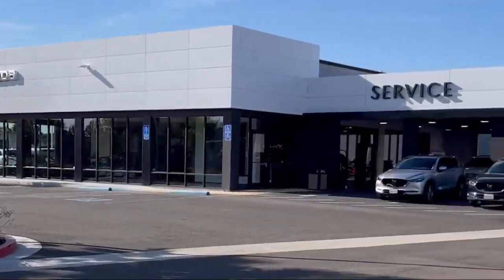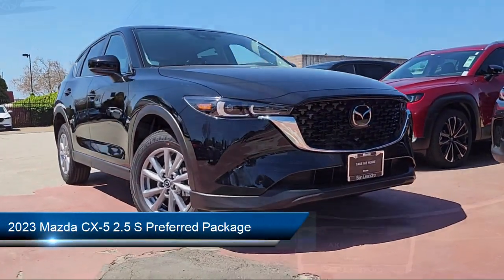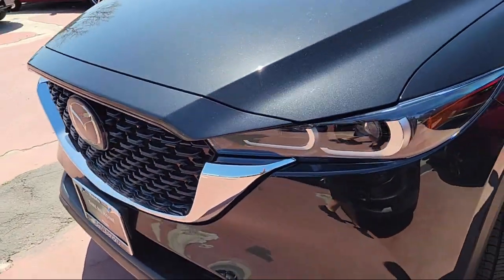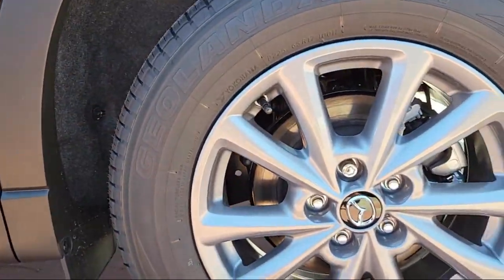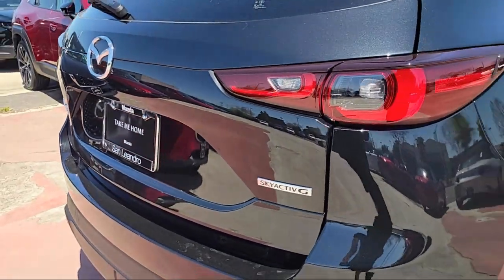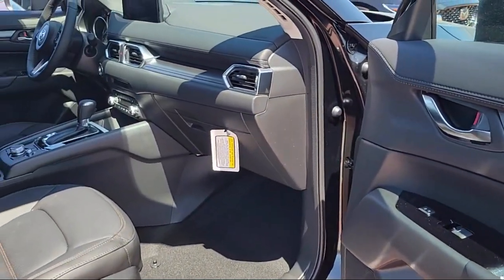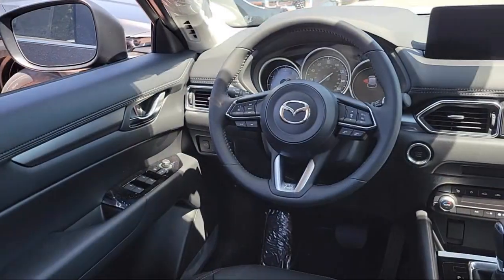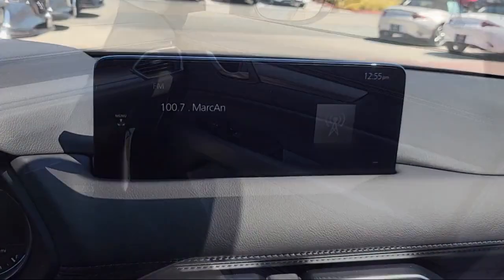2023 Mazda CX-5 2.5 S Preferred Package Sport Utility Oakland Hayward San Leandro Union City San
2023 Mazda CX-5 2.5 S Preferred Package Sport Utility Stock Number: 231535 Vin:JM3KFBCM2P0218136.